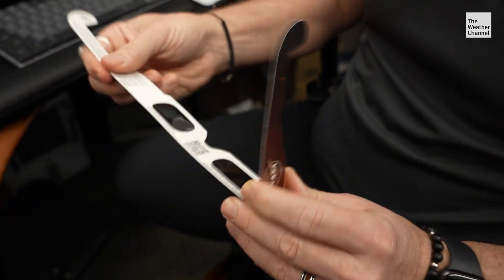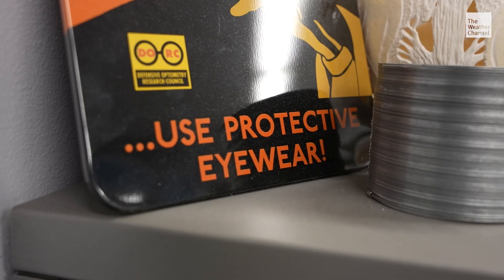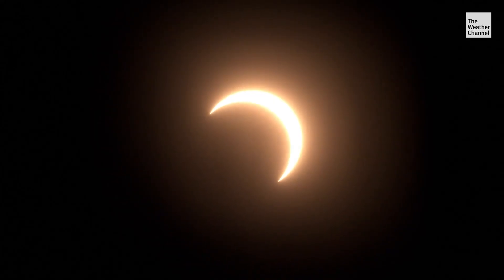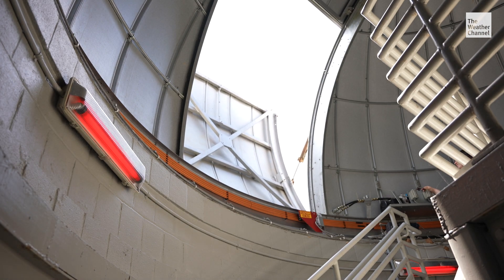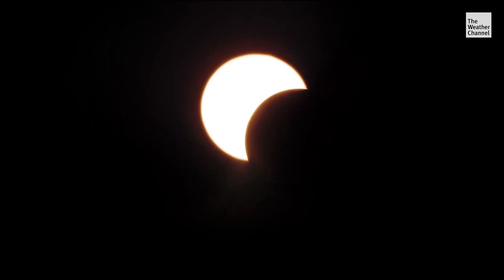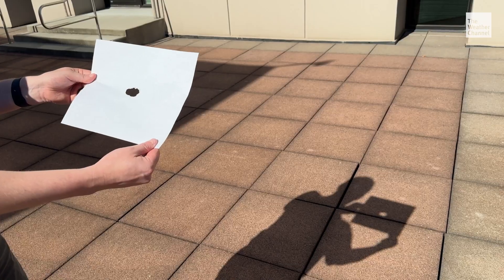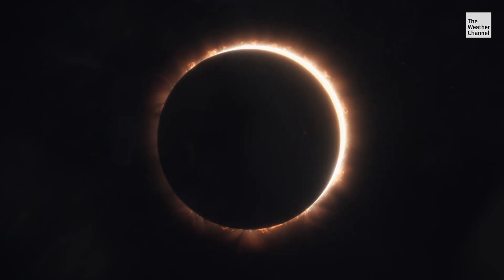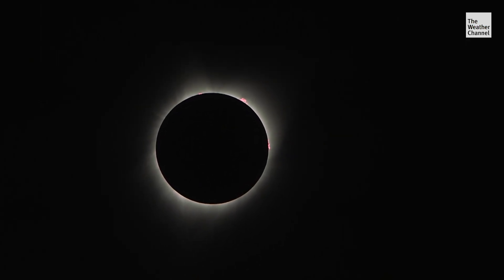Weather Channel Meteorologist Chris Bruin on Eclipse Eye Safety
The Weather Channel Meteorologist Chris Bruin shares eye safety advice leading up to the solar eclipse.

Video Credit: The Weather Channel / Date: 3/19/24